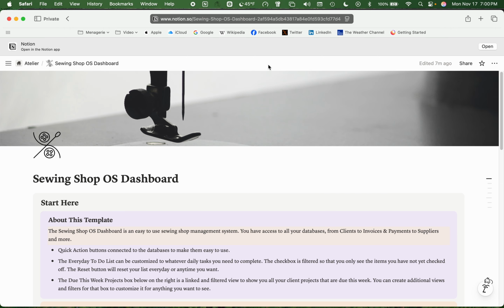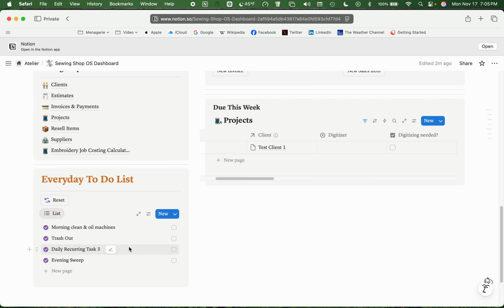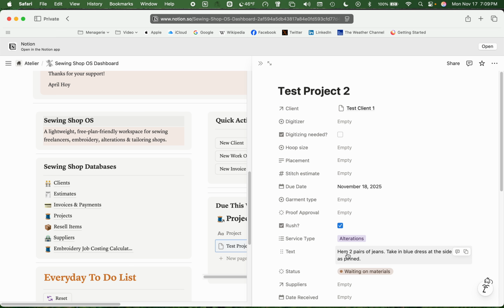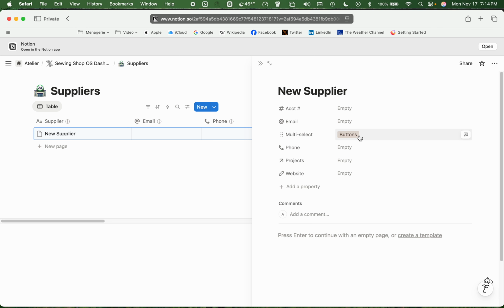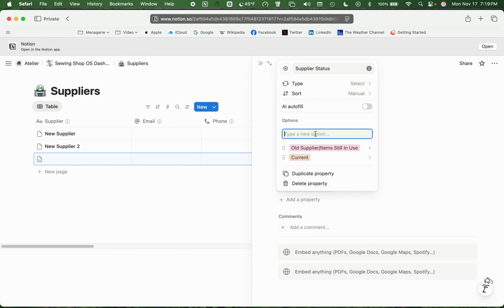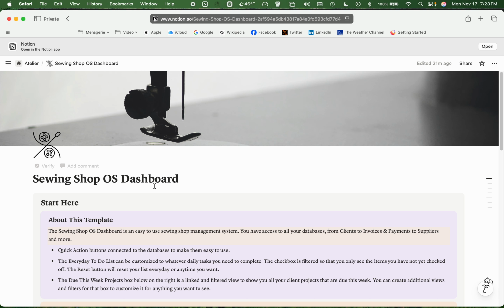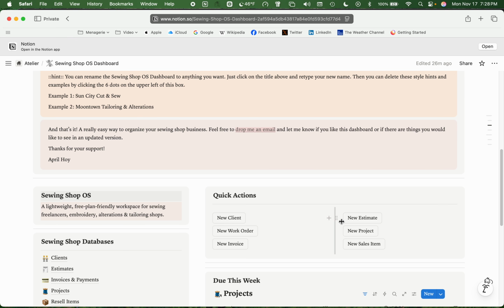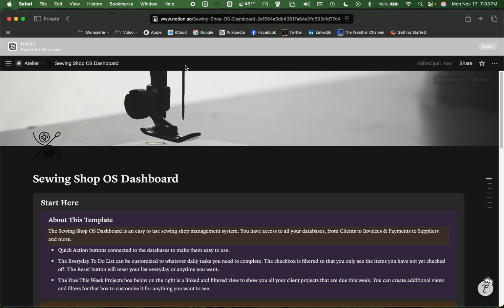Sewing Shop OS Dashboard (Notion Template)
⚡ Update: This system is now available as Serenity PLM — a standalone desktop app. No Notion required.

A full walkthrough of Sewing Shop OS — a Notion template built for sewing and embroidery business owners who need to track clients, projects, and day-to-day operations in one place.

Built for small sewing shops, embroidery businesses, and needle trade freelancers who've outgrown scattered notes and spreadsheets. Runs on Notion's free plan.